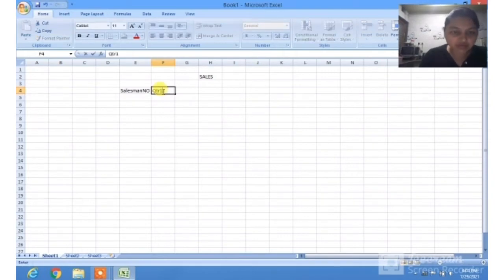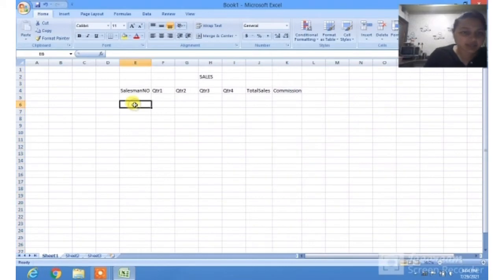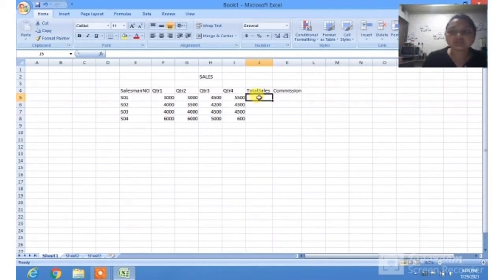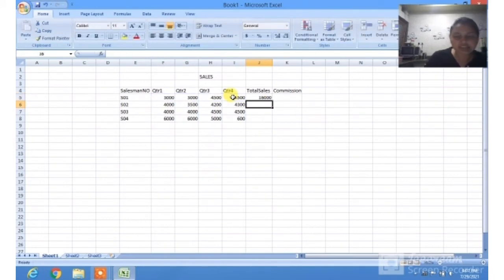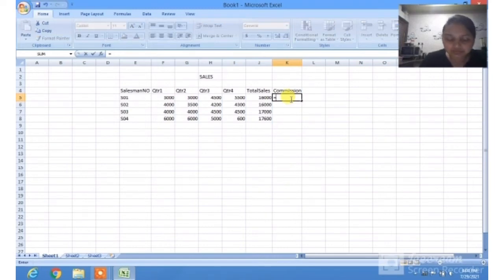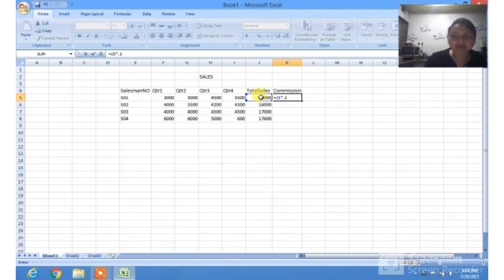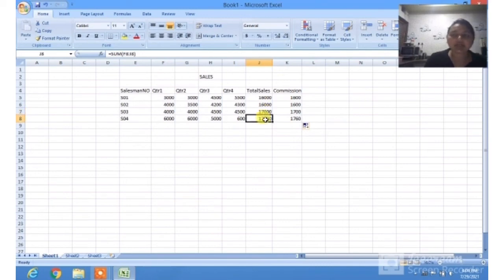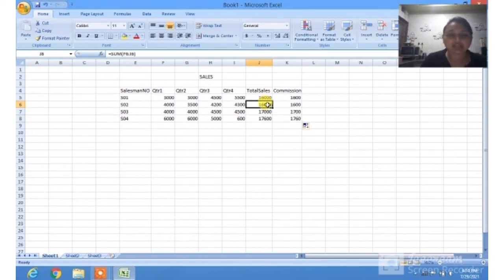Class-8 chapter-3 practical-1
Relative Referencing